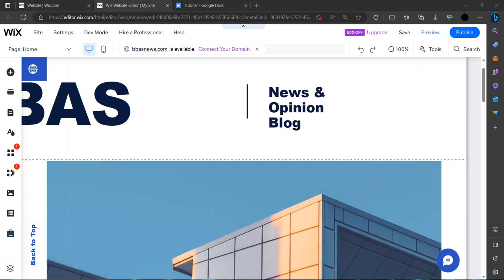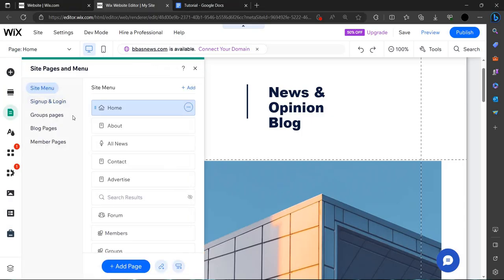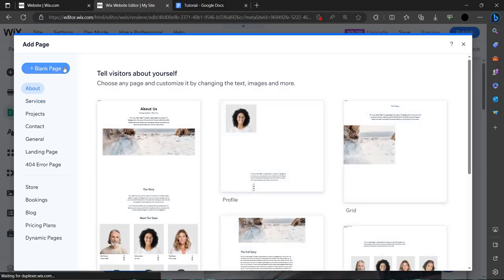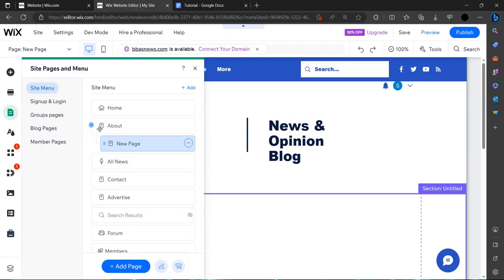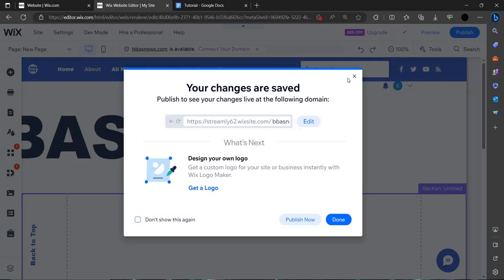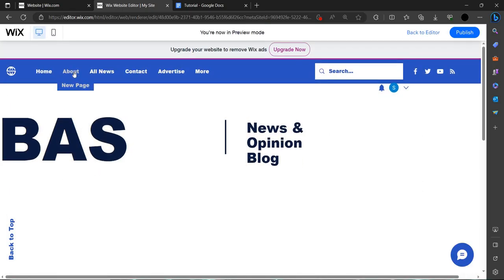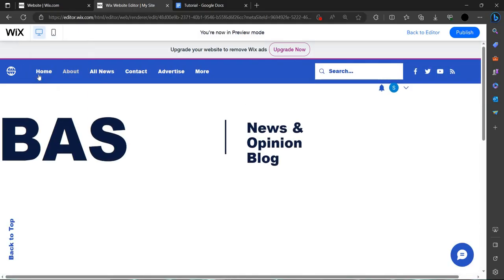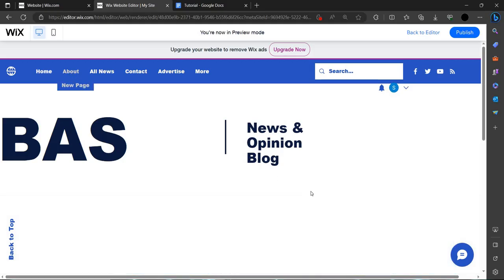✅ How To Make a Drop Down Menu in Wix (Full Guide)